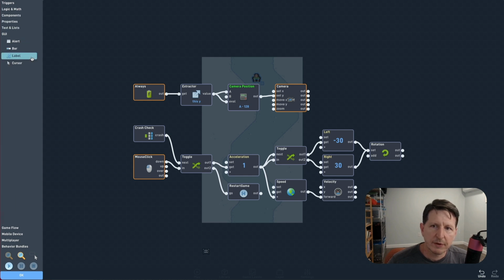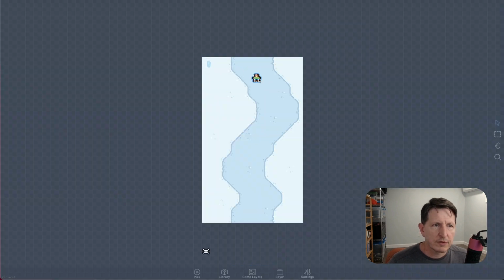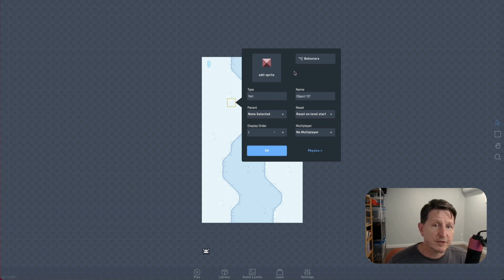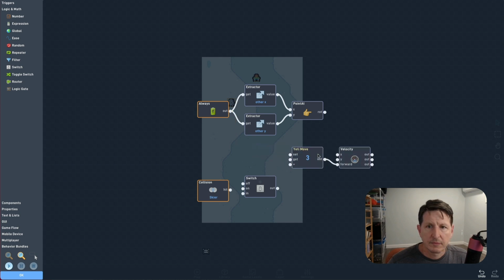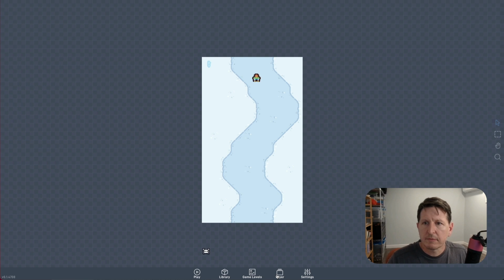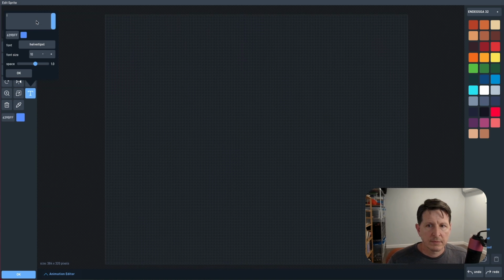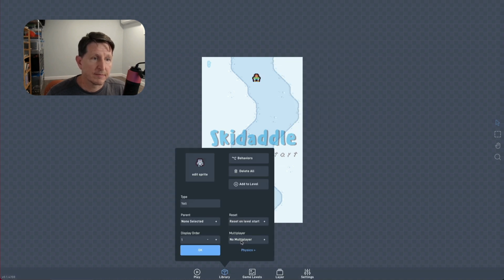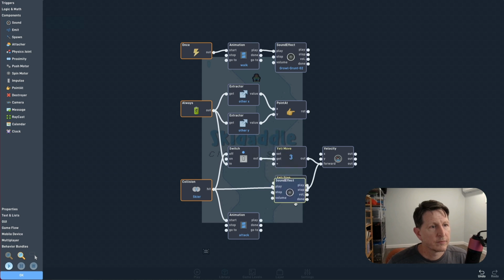Create a Mobile Game with Flowlab Part 4: Leaderboard & Finishing up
Learn how to create a Mobile game without code using the Flowlab game engine!
In this #4 episode, we add various Mechanics to make the game more fun and polished, such as a Score Leaderboard, Animations, and a Yeti Enemy!

👁️ Explore the Logic and the Example Game from this Tutorial!

Chapter Time Stamps:
Introduction - 00:00
Adding Score - 00:19
Adding a Leaderboard! - 02:15
Create a Yeti Enemy - 04:19
Spawn the Yeti - 06:32
UI Title Screen - 08:03
Animations & Sounds - 10:15
Playing the Game! - 13:42
Next up - 13:55